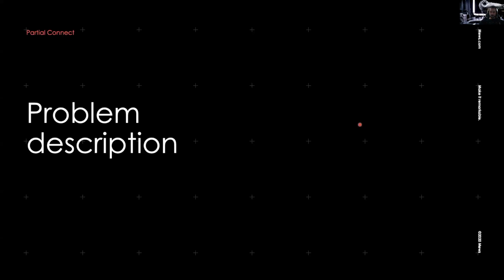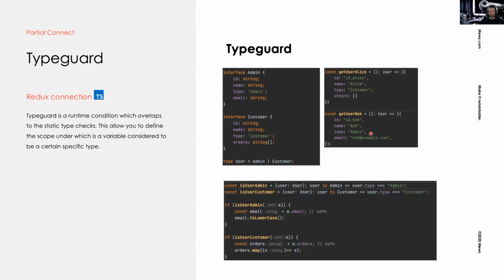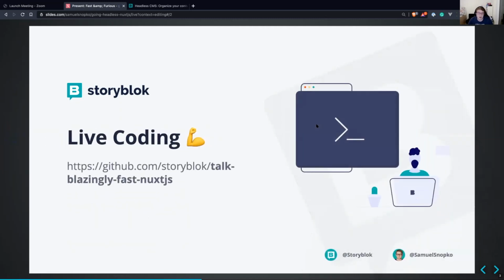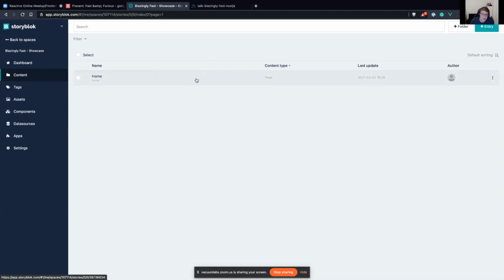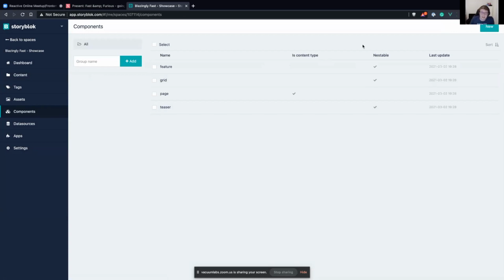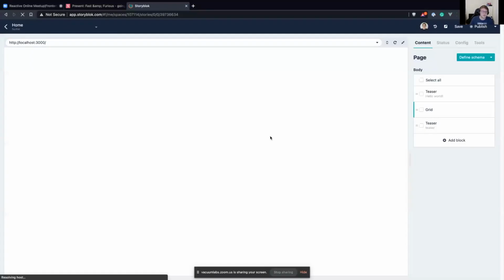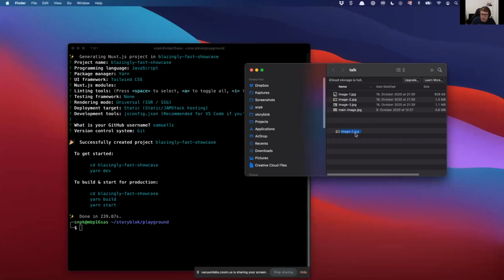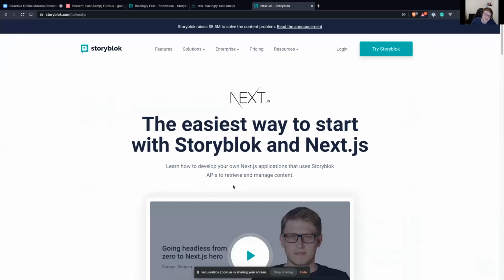Reactive Online Meetup|Frontend Skill-up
metatalk 𝗝𝗔𝗞𝗨𝗕 𝗞𝗢𝗣𝗥𝗜𝗩𝗔
Mews Developers
𝗧𝗔𝗟𝗞
Connecting optional data into strongly typed components using TS
𝗧𝗔𝗟𝗞 𝗔𝗕𝗦𝗧𝗥𝗔𝗖𝗧
Typescript is very useful when it comes to developer confidence and speed of development if done right. We started adopting Typescript in our codebase and encountered a problem where data from the Redux state might be potentially undefined. There were multiple ways how to resolve this. One option was to override the type and enforce it when returned from Redux. We have decided to solve the problem more generically. We will take a look at the advantages and drawbacks of a few solutions including our chosen one.
𝗕𝗜𝗢
Jakub has a wide variety of skills. He transitioned from backend technologies to frontend and started a game studio in the meanwhile. He believes Typescript will be the number one language in upcoming years for web

devtalk 𝗦𝗔𝗠𝗨𝗘𝗟 𝗦𝗡𝗢𝗣𝗞𝗢
Stroyblok

𝗧𝗔𝗟𝗞
Fast & Furious - Going headless with Nuxt.js!
𝗧𝗔𝗟𝗞 𝗔𝗕𝗦𝗧𝗥𝗔𝗖𝗧
This will be fast & furious! I will show you the fastest possible way to connect your Nuxt.js (Vue.js) project to the headless CMS and deploy it in seconds. You should know a thing or two about Nuxt.js, headless CMS in general or JAMstack as there will be no time to describe the concepts in detail. In the end, you will be furious at how insanely good the JAMstack is!
A sneak peek into the future headless eCommerce
Join us as we look into our crystal ball and predict the future! Jamstack brought us decoupled (not dystopian)) architecture. This new wave of SaaS products and services is here to stay. The advantages are clear:
- better UX
- better DX
- faster websites
- more effective development
- previews with real-time editing experience
- no need to know everything
- we can focus!
It’s clear that the industry will see continued growth in Jamstack & headless. Join me to learn how to take advantage of these technologies to build an eCommerce solution with Nuxt, Vue Storefront, BigCommerce and Storyblok, the headless CMS.
𝗕𝗜𝗢
Samuel is responsible for the developer relations at Storyblok. As the headless system’s head of devrel, he spends most of his time buried in the documentation and creating various experiments and demos. He always defines himself as Creative FrontEnd Knight & DesignOps enthusiast with a passion for JAMStack and the beautiful web.
As a determined community believer, he co-created multiple meetups and is always happy to help any community in need.

𝗚𝗢𝗜𝗡𝗚 𝗢𝗡𝗟𝗜𝗡𝗘:
We realize our meetups and gatherings were not just about the high-quality content talks but mostly about the post networking and discussions you could lead with like-minded developers. We are planning on keeping the Slack channel for communication about all of our following online meetups, your one on one communication, and hope it will be the meeting point of our online community.